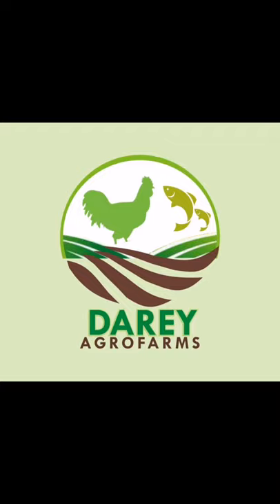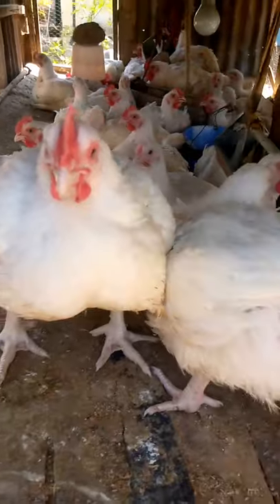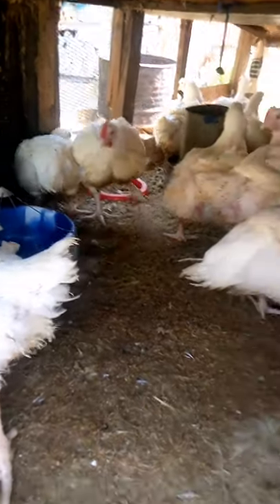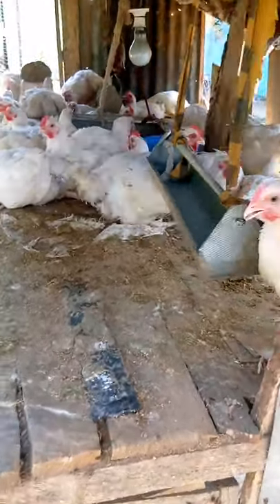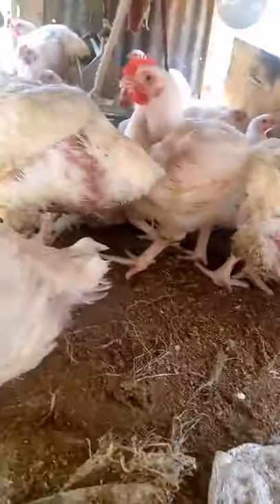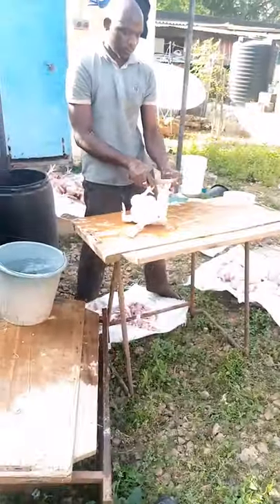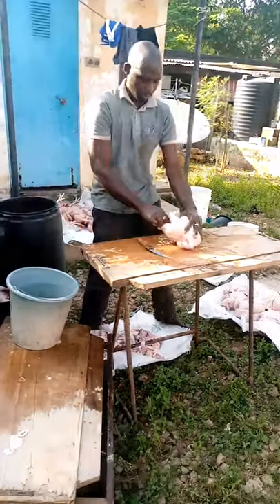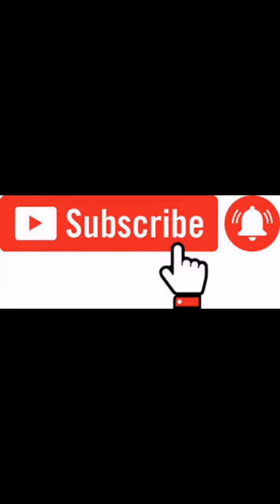Broilers Growth Secrets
*The Secrets of massive Broilers Growth (3.8 KG in 6 weeks* )

Below are my principles I used in gaining 3.0 to 3.8KG of Live Broilers weight in 6 weeks👇🏻👇🏻

1. *Genetic Selection*
 I Selected the breed that has good FCR.

2. *Feed*
    I used Broilers feed that has proper ingredients (Crude Protein Content of 22%)

3. *Temperature*
    Since Air temperature above 32⁰C depresses body weight gain by 10% between 4-9 weeks, I always control my poultry-room temperature below 31⁰C
4. *Water*
     For Broilers, low water intake can result in reduced feed intake. therefore, I reason I provided clean water always for them.

5. *Poultry* *Disease*
    Poultry diseases affects growth performance and Feed Conversation Rate in Broilers. Treating sicknesses and diseases will lower the growth rate of Broilers. Therefore, I do prevent my Broilers from diseases using Organic medication at the right dosage using the right formula.